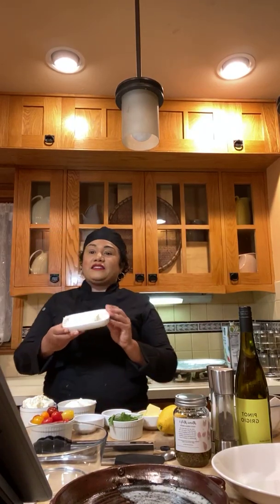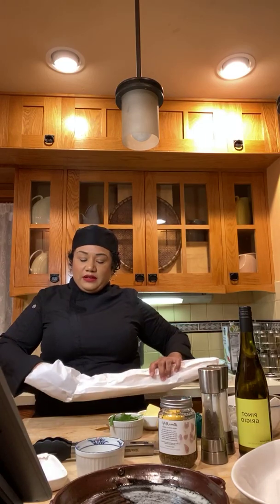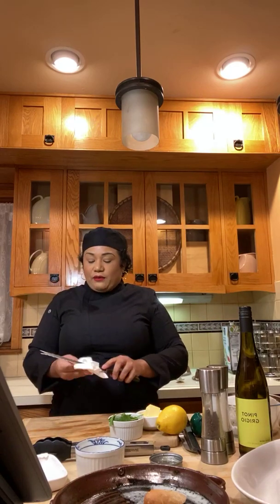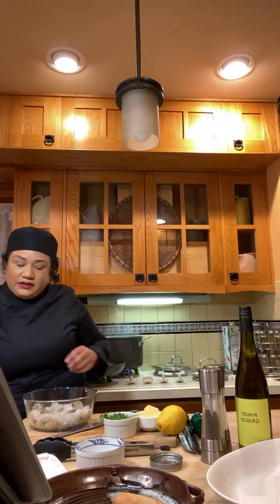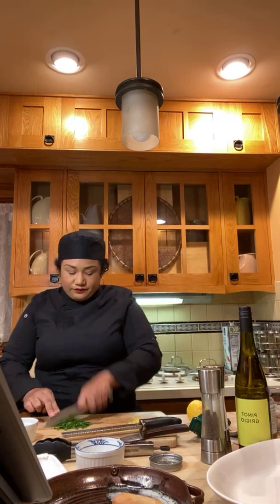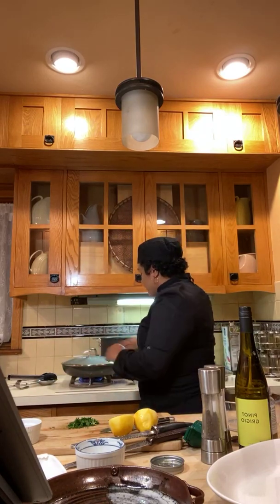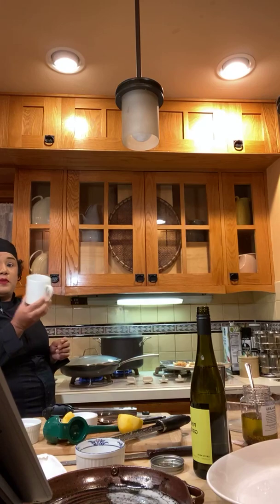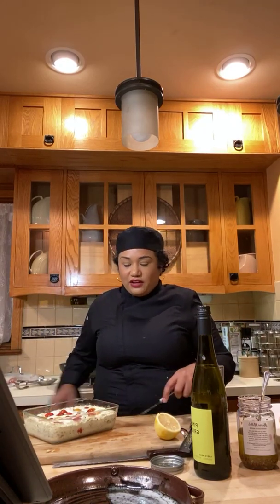In the Kitchen: Baked Feta & Tomato Dip, Garlic Bread, Shrimp Scampi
Our In the Kitchen virtual cooking class series features recipes to show how you can use our Mojo Garlic Sauce for several dishes, even within one meal and have it be quick, easy, and tasty! Join our Owner & Founder, Milena, as she shares her tips, recipes, and insight into the Food & Beverage Industry.